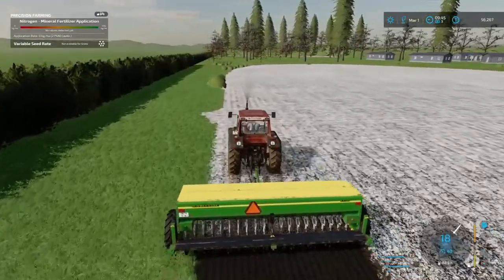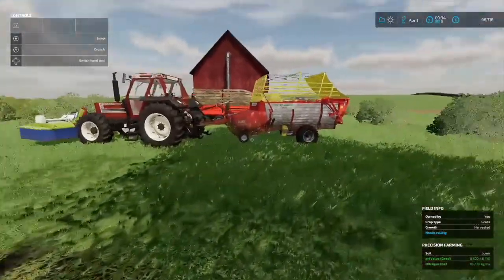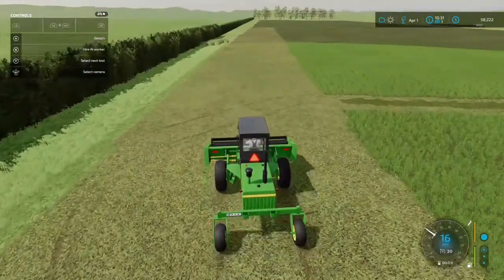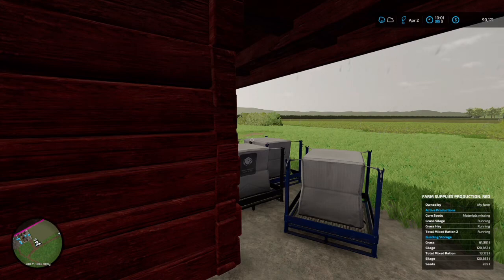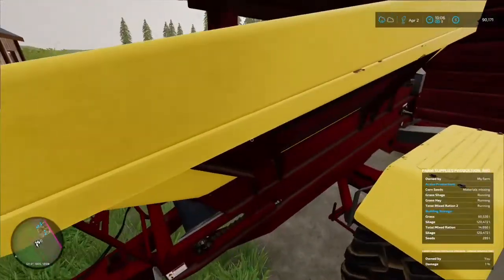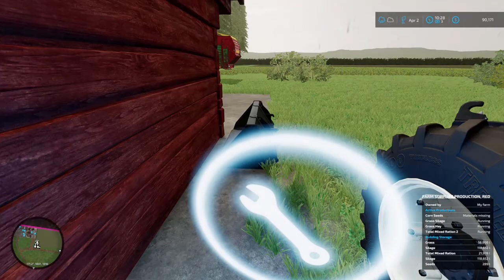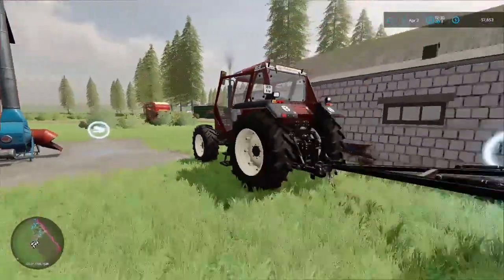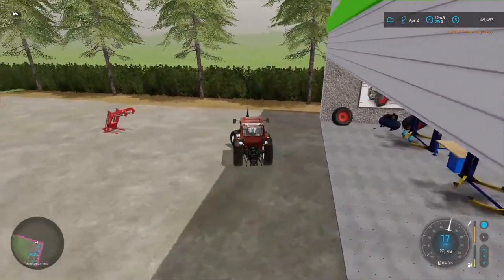Farming simulator 22 - Town Build Survival - Avon Valley - Episode 7 Mooving on up!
CHALLENGE: To build a farm from scratch but to also build a community and town around it.
MAP: Avon Valley

We start with a Massey 140, a trailer and a Chainsaw with $9 in our bank, our job, to create a thriving town whilst surviving.

Rules:
*No loans until loan is paid back
*No AI workers unless you have enough houses for required workers.
*Each shop placed requires 4 houses
*No leasing equipment unless loans paid off.
*Hard Economy
*Weeds on
*Plowing on
*Precision Farming
*Must also build up a village/town/community along with your farm(buildings for schools, banks etc).
*2 days a month at 3x speed.
*Must sleep at least 6 hours each day.
*Seasons on.
*Snow on.

editing done using YouCut editor
Music made using Bandlab

a link to my created music on bandlab, seeing as they keep saying I'm stealing someone else's music.